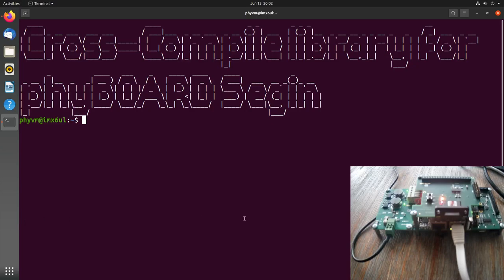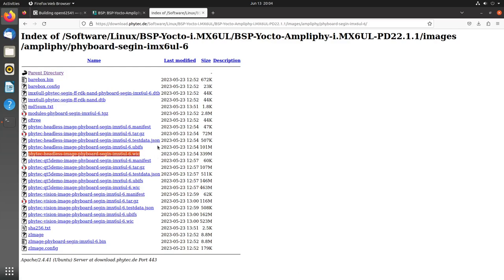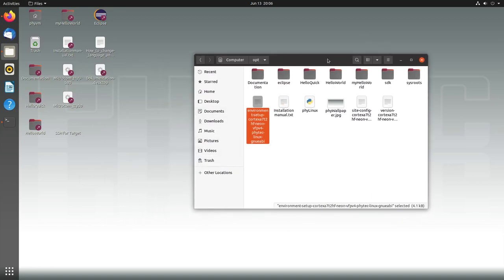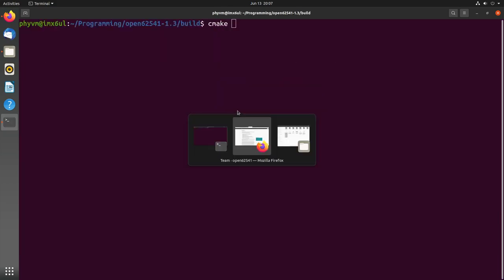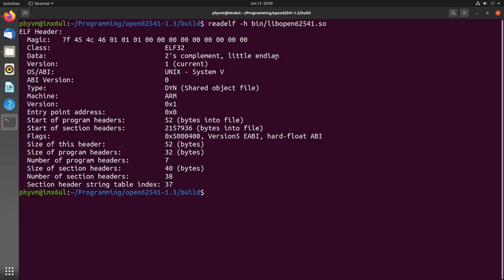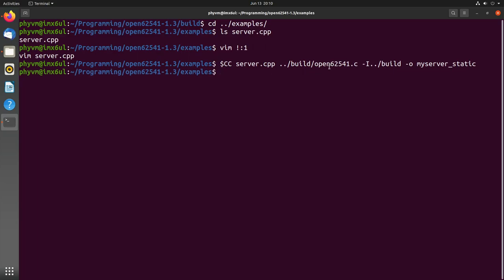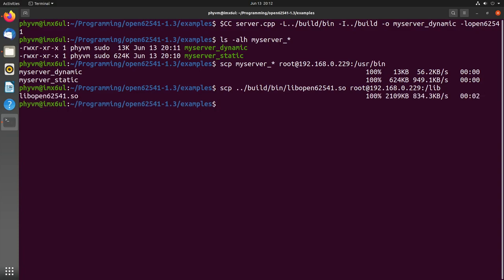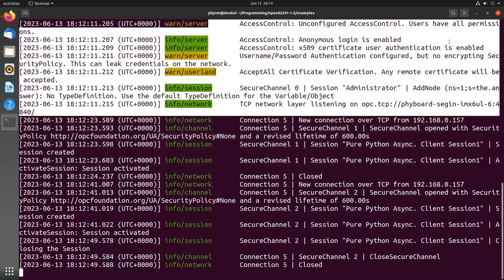Presenting PHYTEC's Development Enviroment & Cross-Compile a library with it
In this video I will show you around the virtual machine PHYTEC offers for developing Linux applications for their products. Then I will cross-compile open62541 for the phyBoard Segin and test it on the board.

This kit includes the board, a 12V-24V power supply adapter for the SBC and an USB stick with a development Virtual Machine Image.